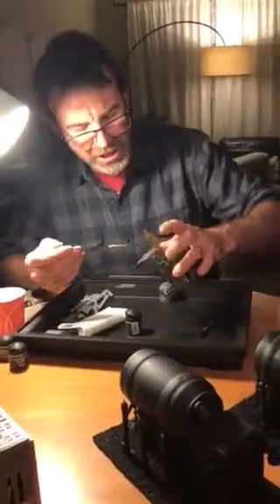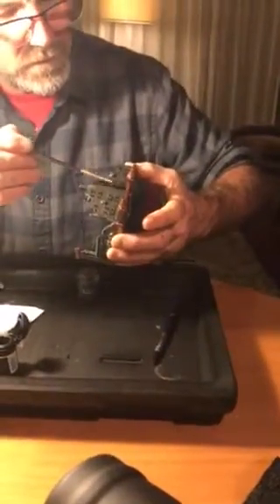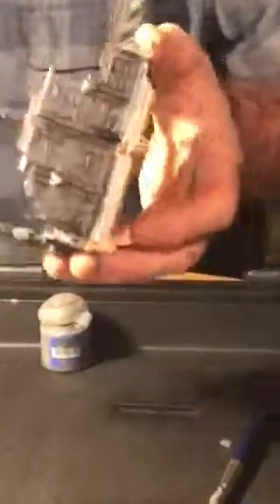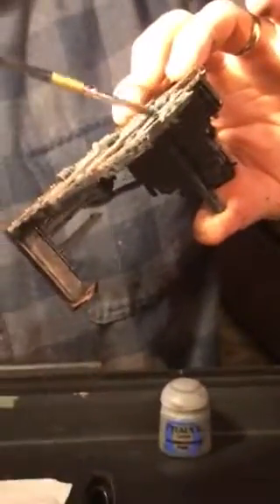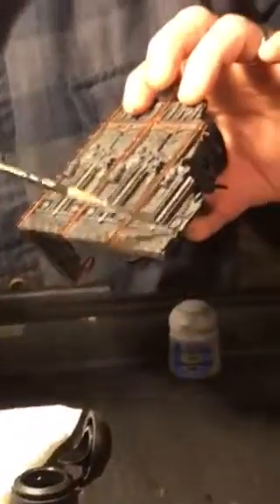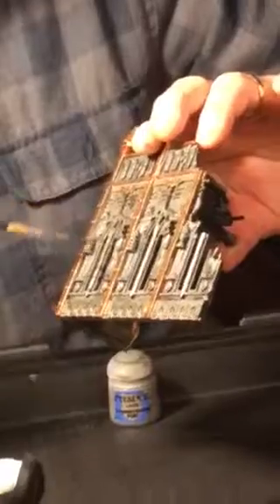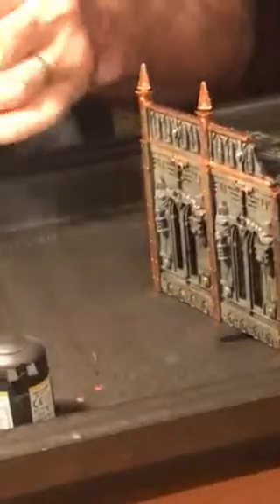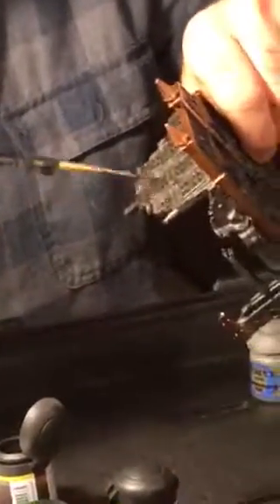Warhammer 40k terrain painting Part 2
Applying stains/washes to your citadel range models